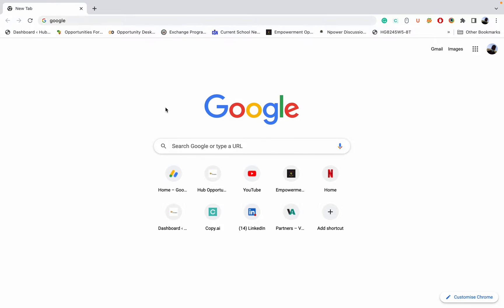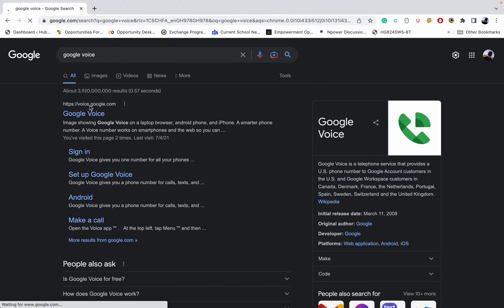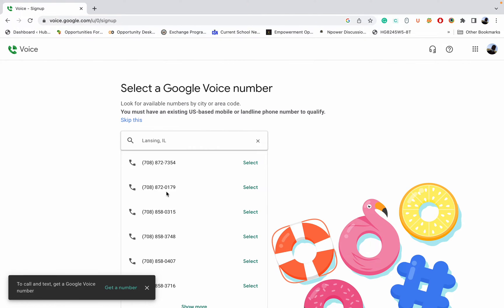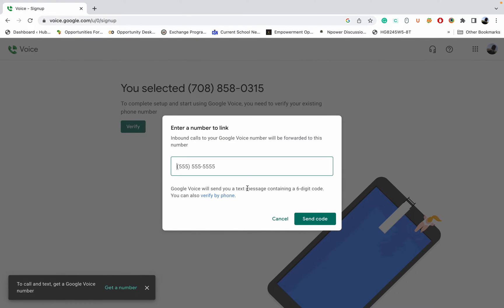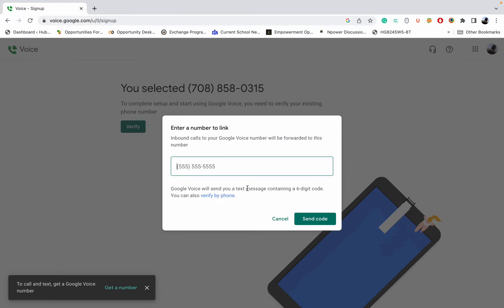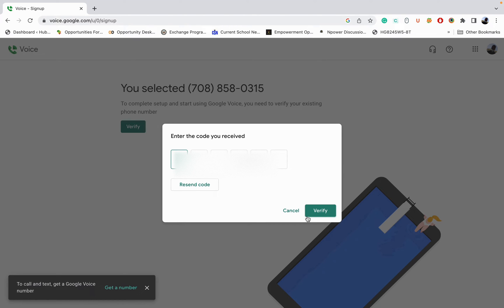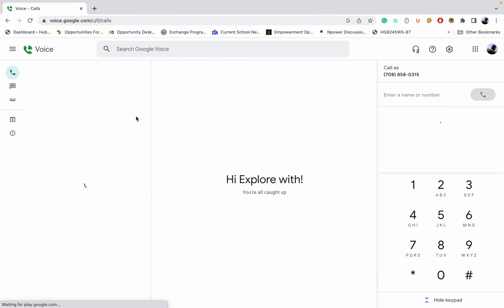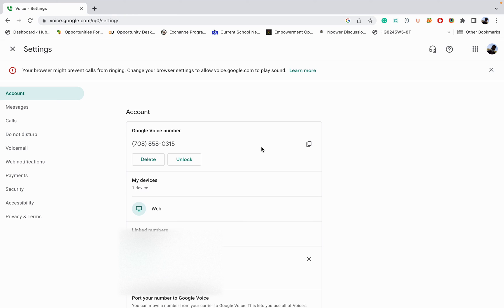Get a FREE USA Number in 2023 using google Voice - Step by Step Guide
Get a FREEUSANumber using google Voice - Step-by-Step Guide

googlevoice is a free service that allows users to make and receive phone calls, send and receive text messages, and manage voicemails using a virtual phone number. The service is available on a variety of devices, including smartphones, tablets, and computers, and can be accessed through the Google Voice app or website.

One of the main benefits of using Google Voice is that it allows users to have a single phone number that can be used across multiple devices and locations. This means you can receive calls and texts on your phone, tablet, or computer, even if you're not physically near any of those devices. This can be especially useful for people who travel frequently or who have multiple phone numbers for different purposes.